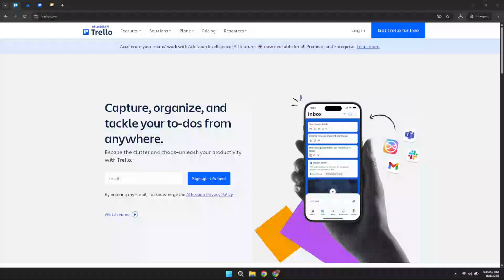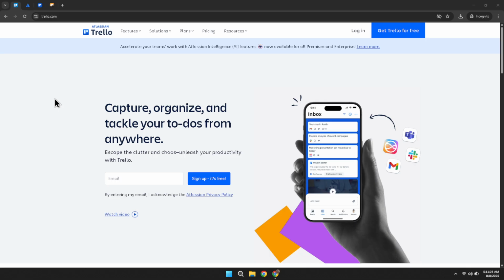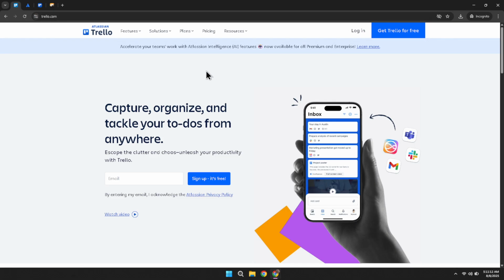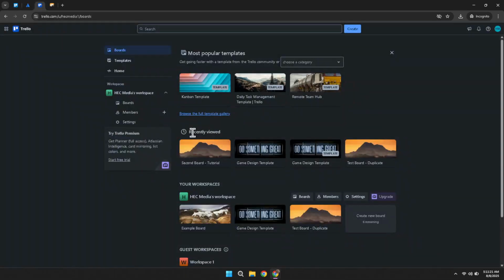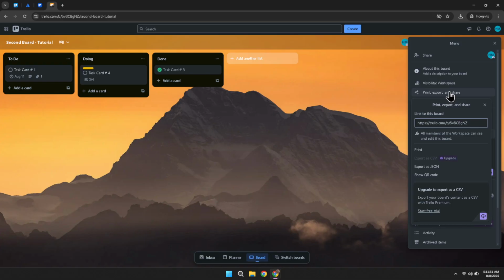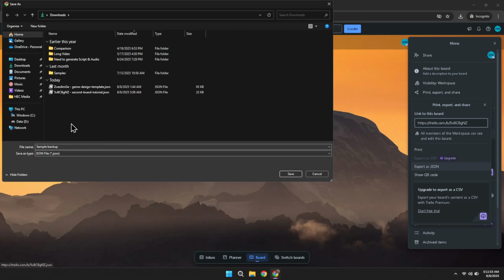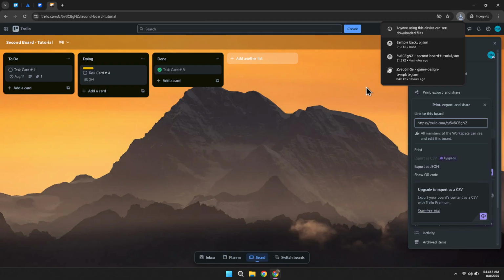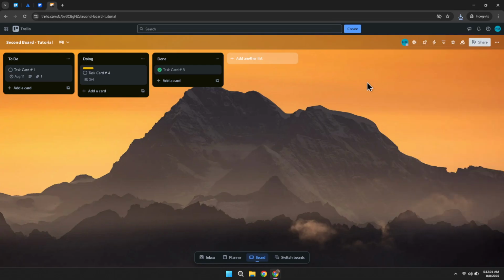How To Backup Trello Board [2025 Guide]